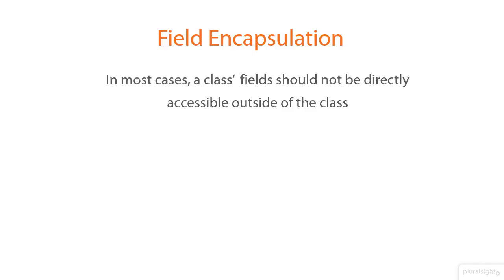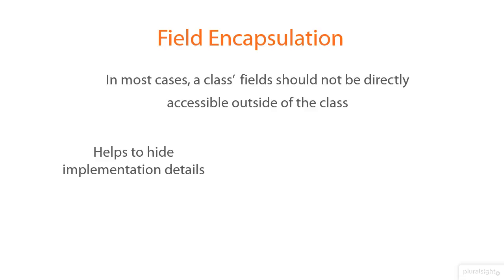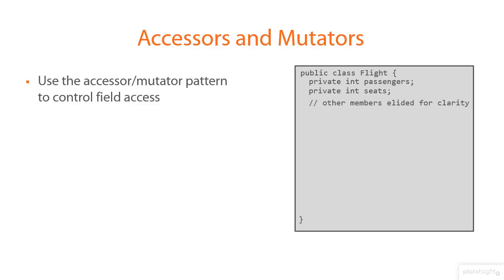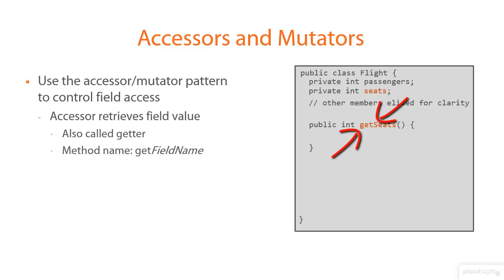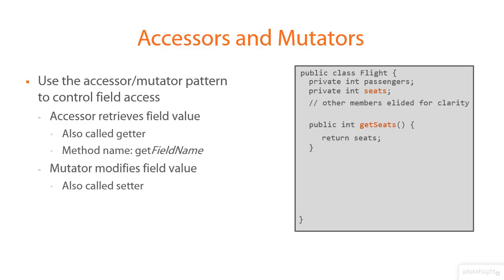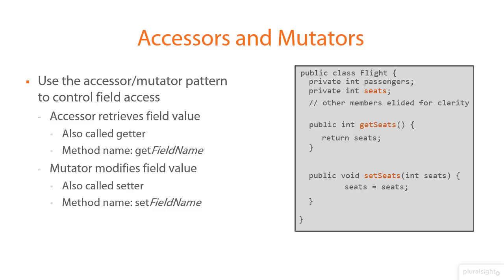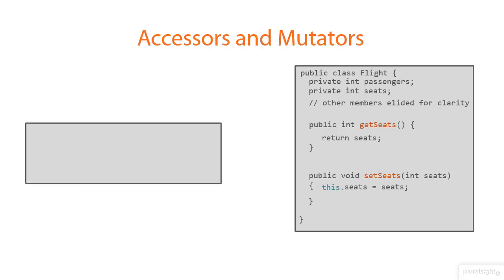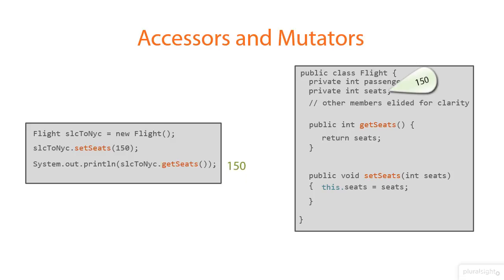05 12 Field Encapsultion, Acessors, and Mutators